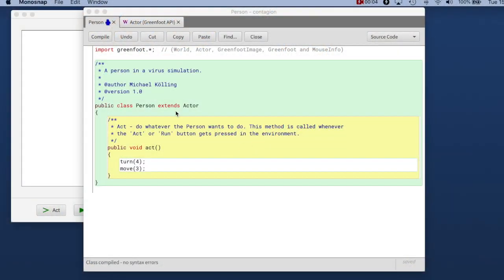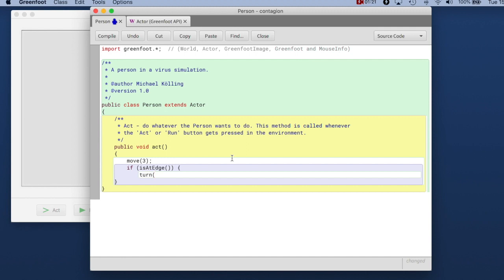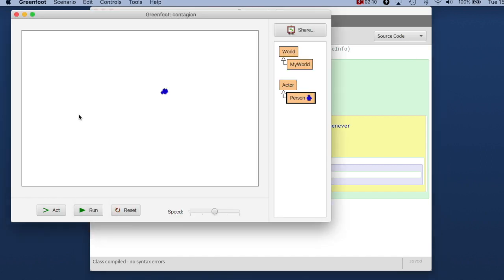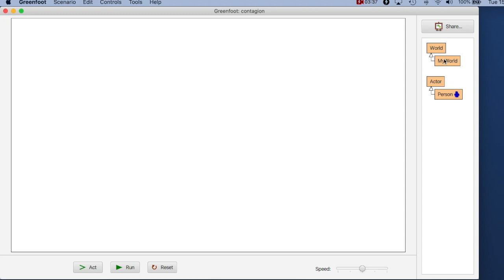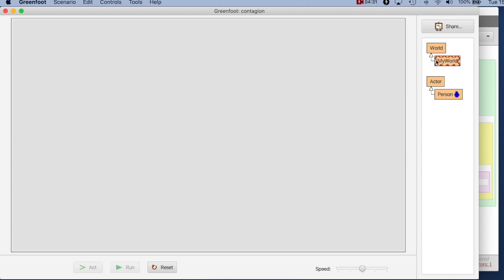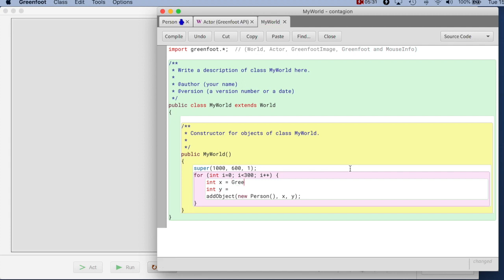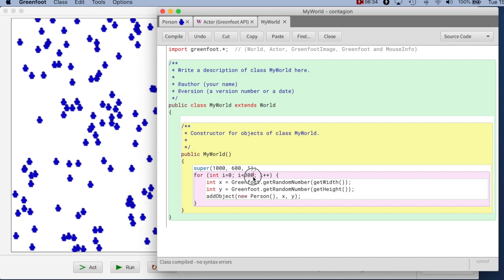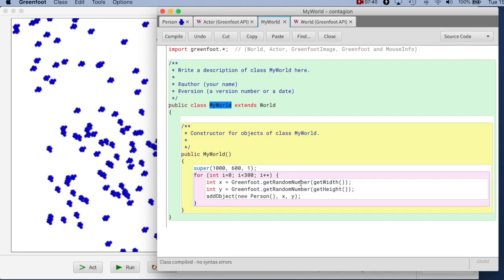Java Programming, Episode 3: Creating the population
Java Programming with Michael Kölling, Episode 3: Creating the population

Here, we start by creating the population for modelling the infection.